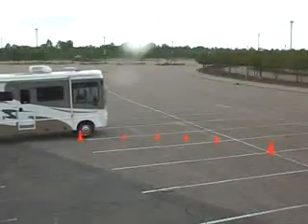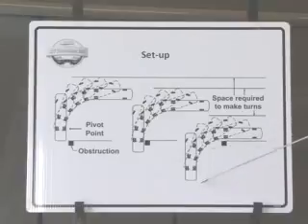Drive Your Motorhome Like A Pro Review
Drive Your Motorhome Like a Pro is a complete guide to professional driving techniques for beginners to experence drives. It take commerical driving training techniques and converts them to layman's terms. It explaines basic rule so you can apply them to anything that you might drive.